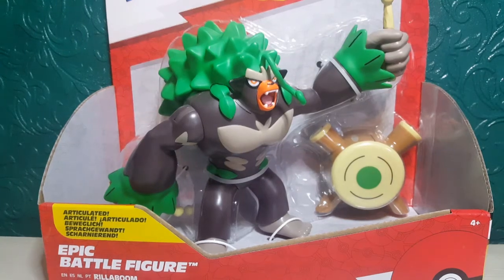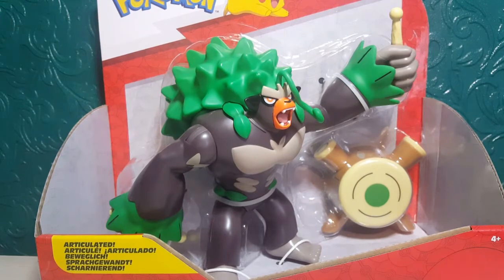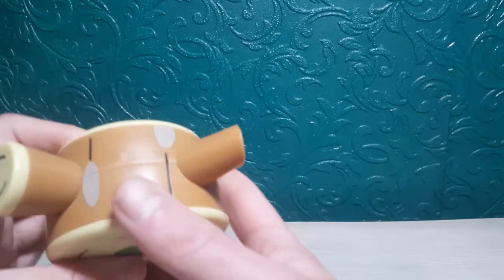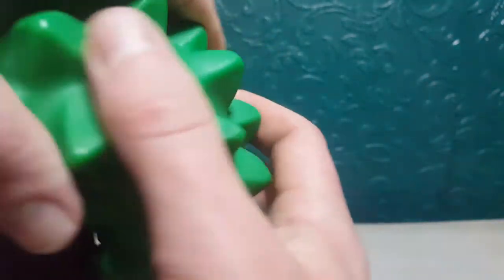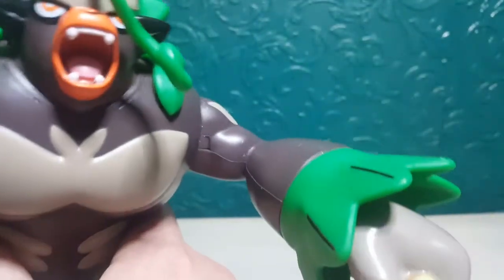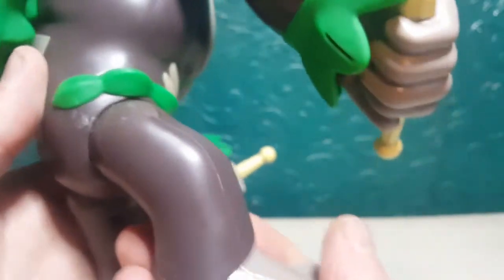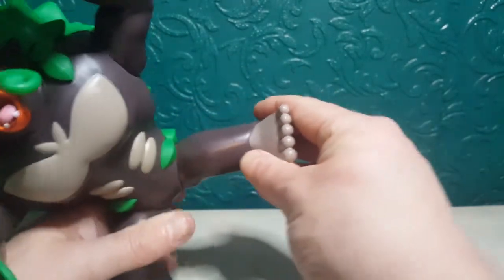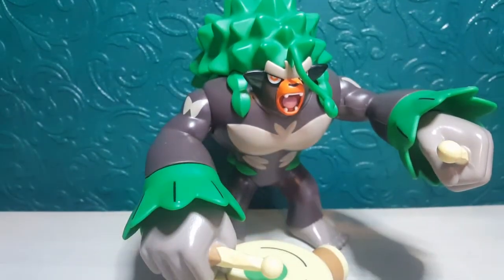Pokémon Epic Battle Figure Rillaboom Review